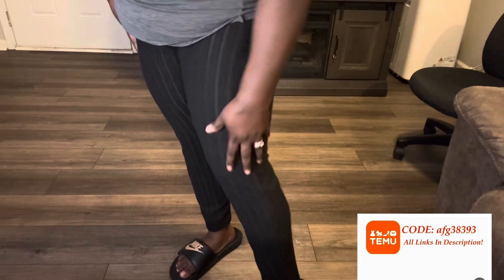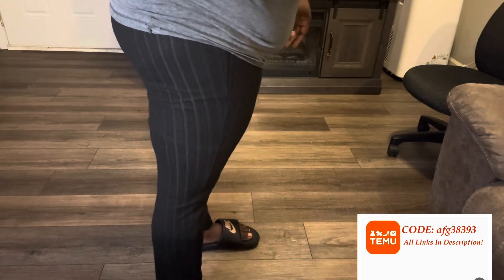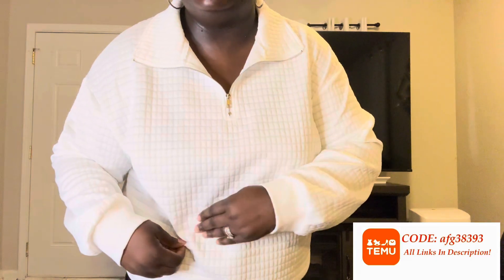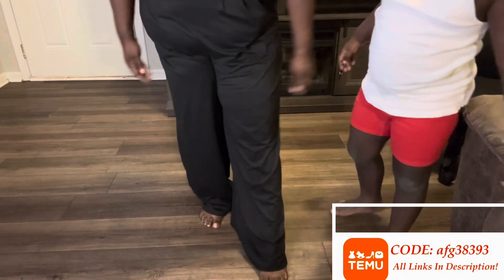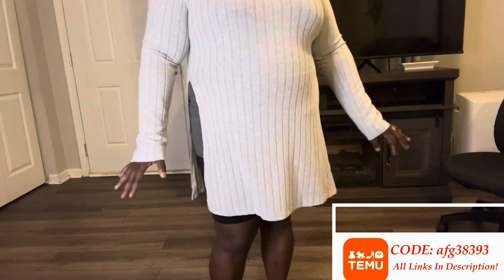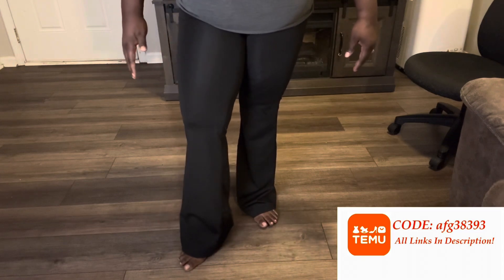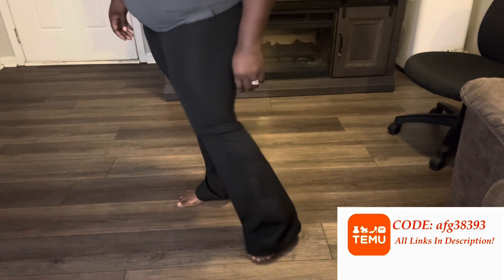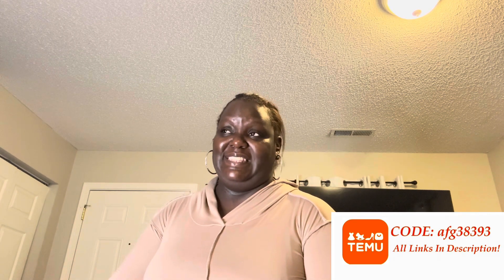TEMU HAUL!!! PLUS SIZE EDITION!!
Hello YouTube Family! Come see what I got YouTube, you are are Welcomed!❤️

afg38393

 A Free Printable Calendar! Here’s the Link!

lomlete